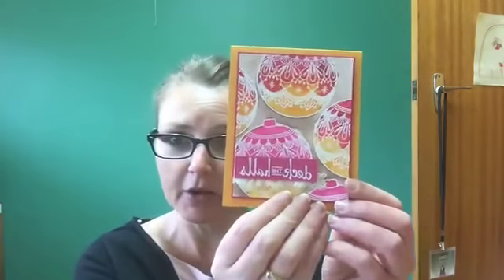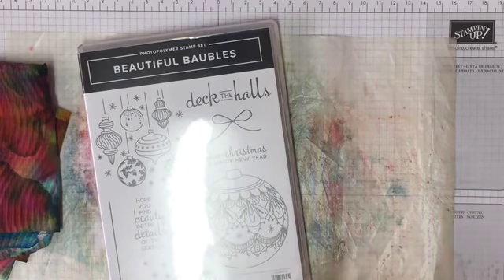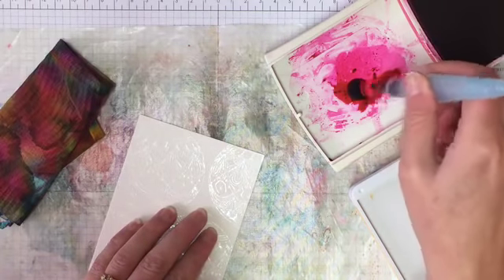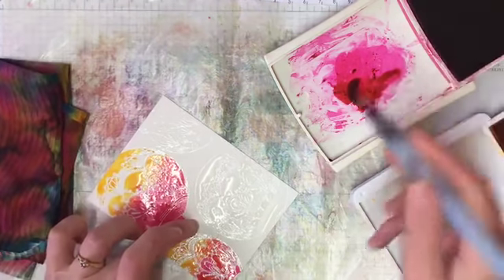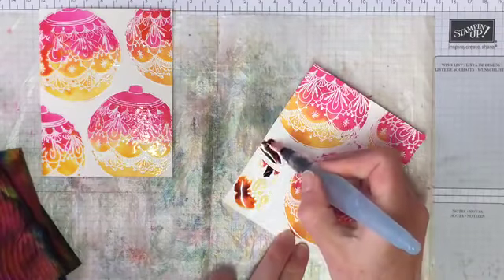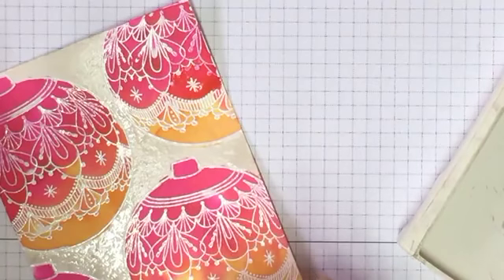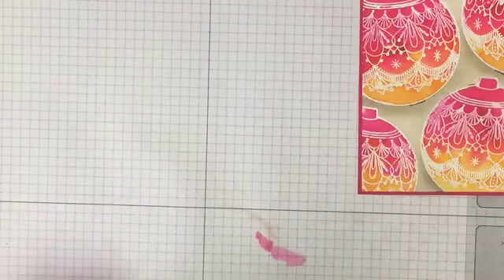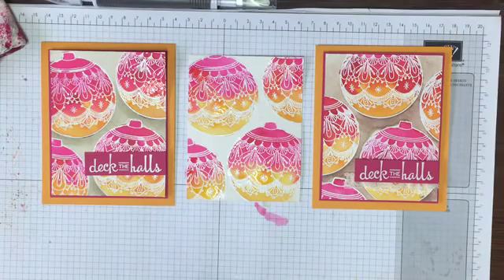Stampin' Up! Beautiful Baubles Reinker Watercolouring Technique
Hi!  I'm Alisa, an Independent Stampin' Up! Demonstrator in Australia.

Replay of my Facebook Live Make a Card Monday - Stampin' Up! Beautiful Baubles Reinker Watercolouring Technique